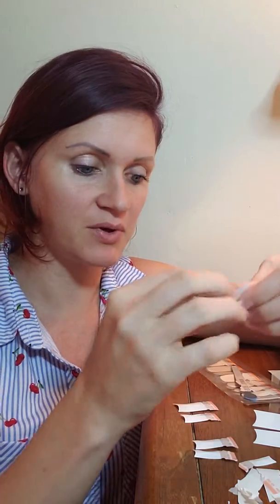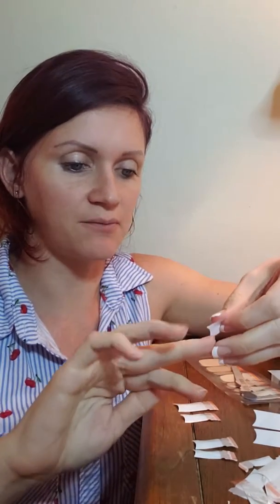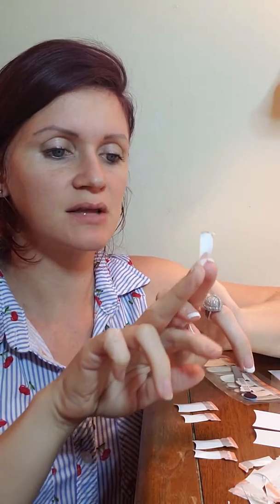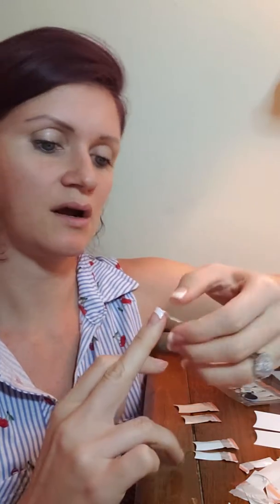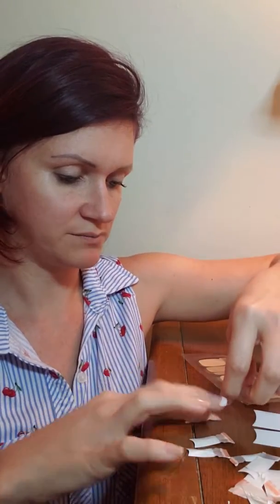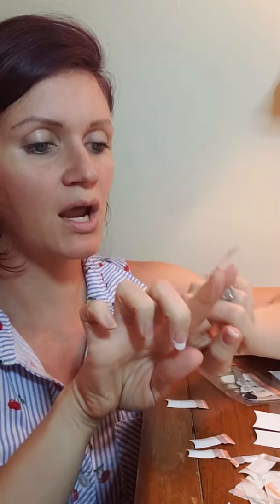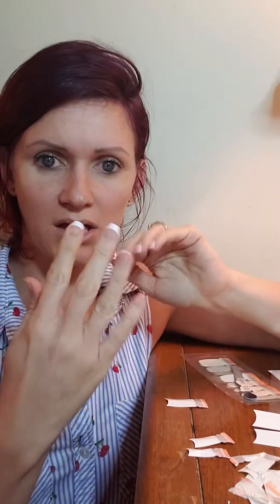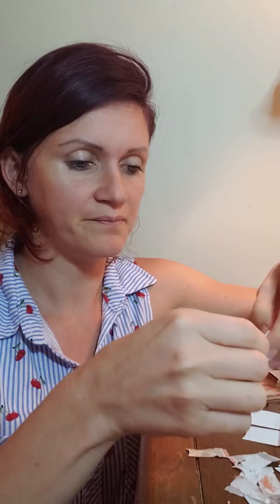Easy Color Street French Manicure Application Video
If you have 3 minutes then watch this!! This is my second time doing a French manicure with Color Street sets and I'm blown away 🤯